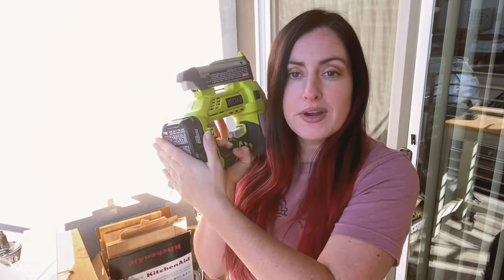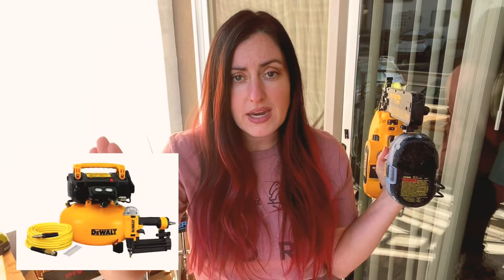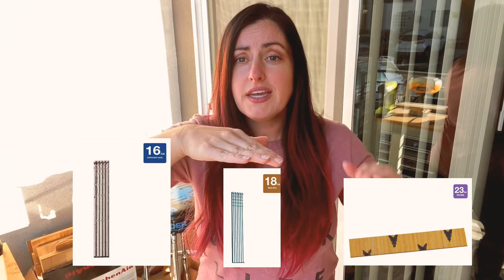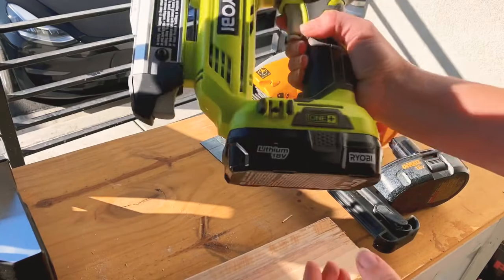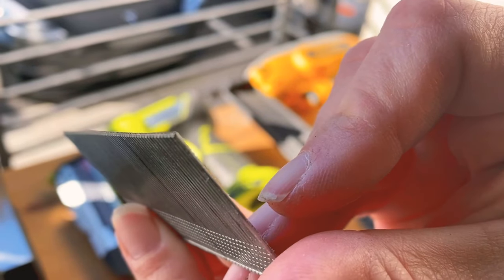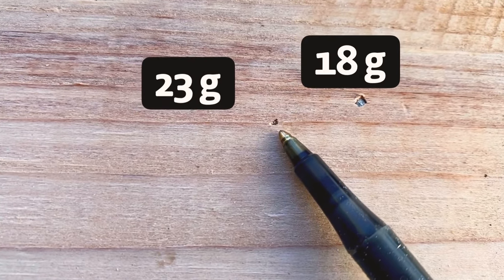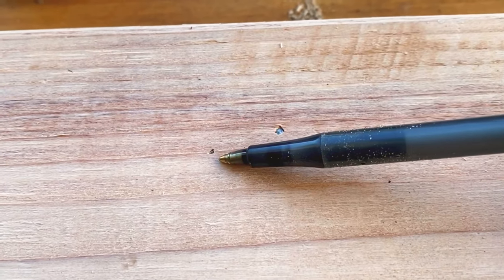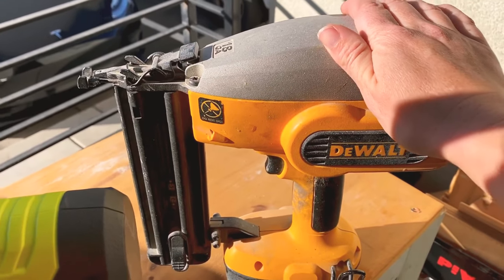HOW TO USE A NAIL GUN - FOR BEGINNERS PIN nailer VS BRAD Nailer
When I started I wasn't sure how to use a nail gun or what kind of nail gun I needed. I looked for a quick and informative video to tell me how and help me to make a decision on what kind I would really use the most.  I do get this question often on my Instagram and Tiktok pages too! So I decided to try and answer some of those questions in this video.

Tools Used
Ryobi Pin Nailer - Shoots 23g pin nails

Dewalt Brad or Finish Nailer 18g  BATTERY OPERATED

Dewalt Brad or Finish nailer 18 g- WITH COMPRESSOR AND HOSE KIT

Brandi